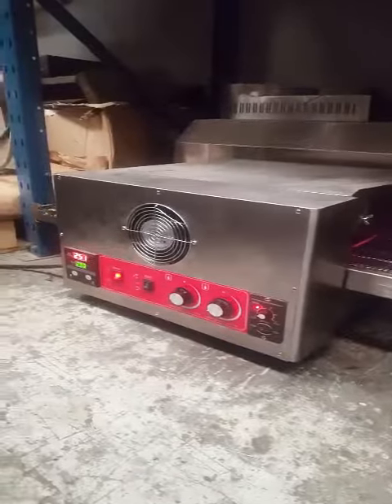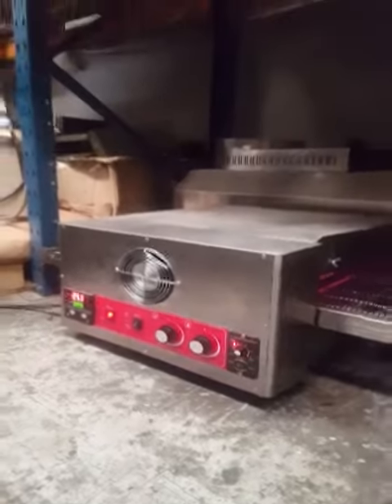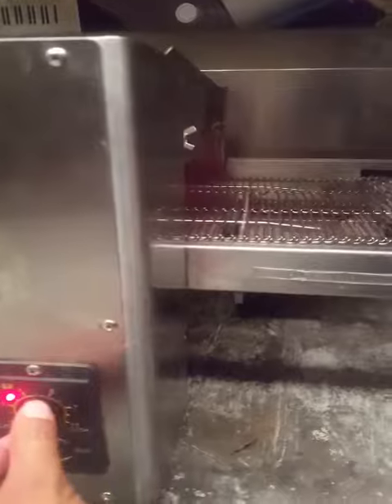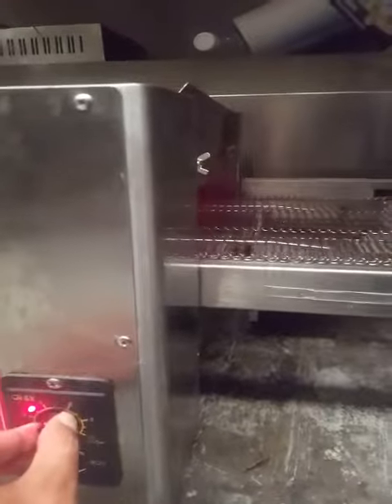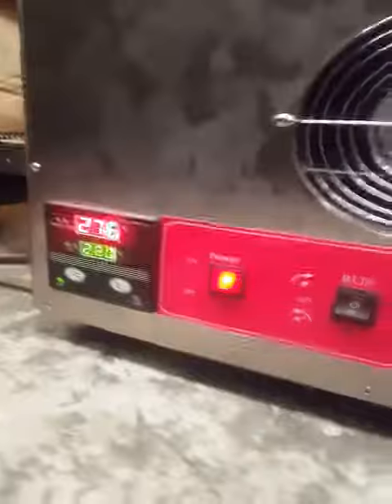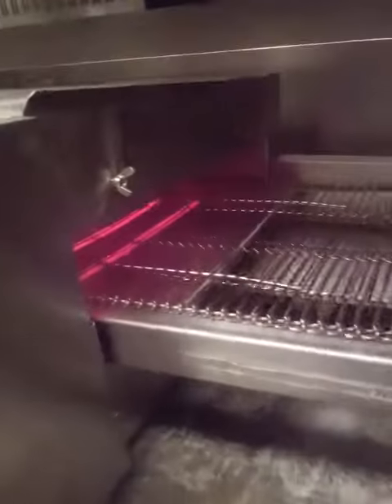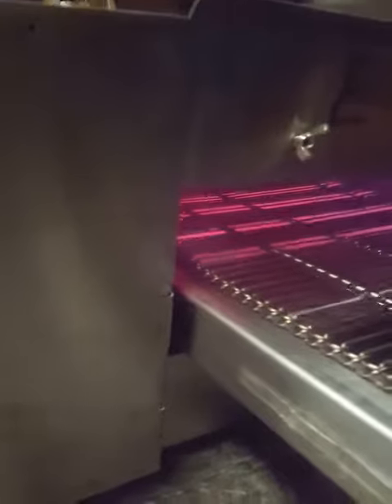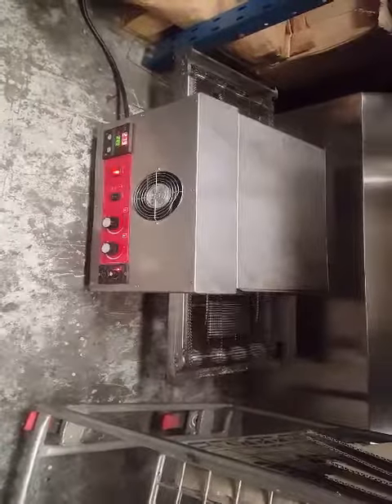SCC-IM20 Continuous Oven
Belt Pizza Oven